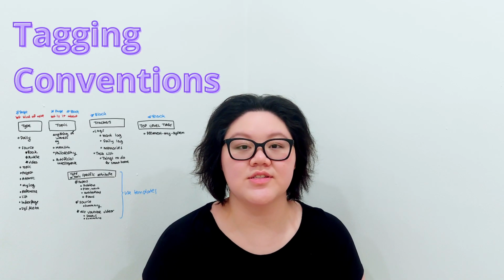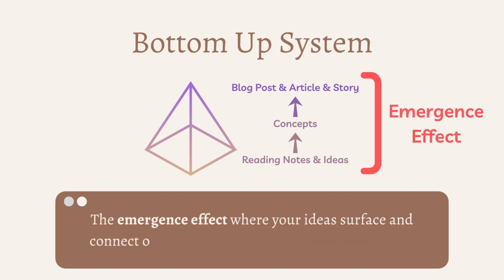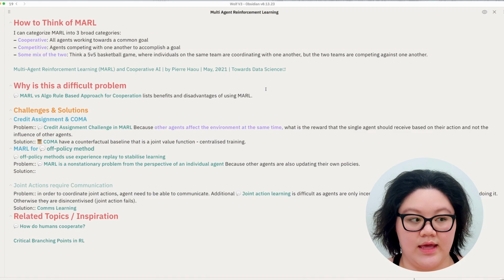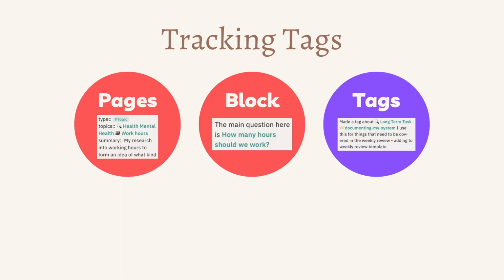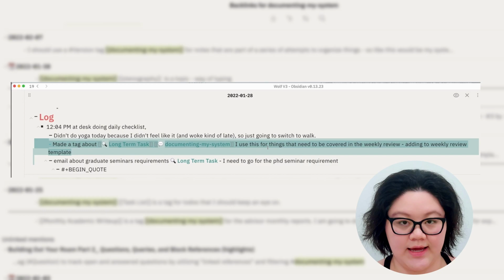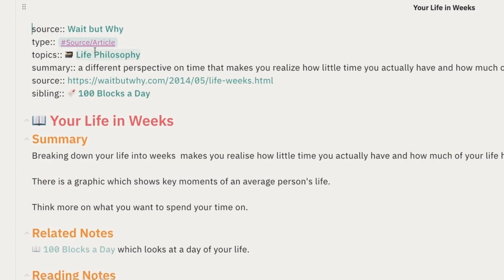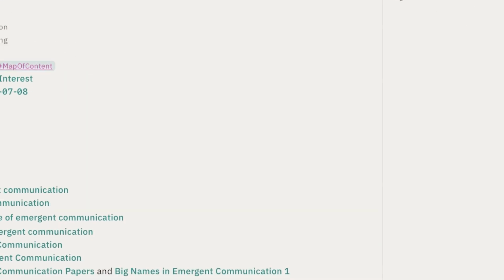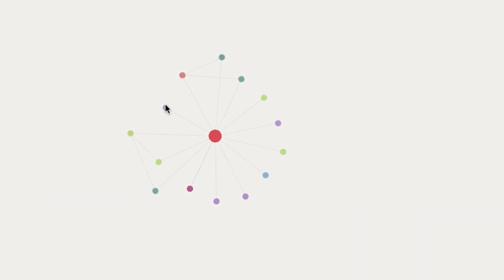Obsidian: How to use tagging convention to let your system develop with you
How to use tagging convention to manage your personal knowledge management system. Here I cover my system for managing my tags and links so I can easily track blocks, process my notes and let my work naturally emerge in my bottom-up note-taking system. I've used this tagging convention mainly in Obsidian

In Roam Research and Logseq, you only really need to use the block trackers part of my system.

TLDR: Tag pages with type, topic and summary fields for dataview summaries and search. Tag blocks with tracker tags. Remember to document your system (trackers for tags)

I'm Pamela, a PhD student in Singapore. I make videos on productivity and personal knowledge management systems.

Music from Vexento